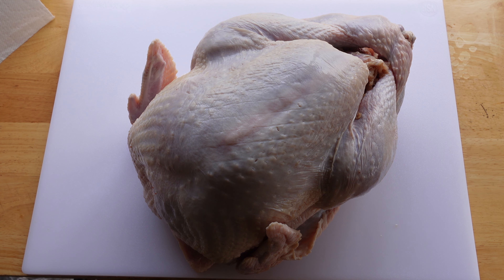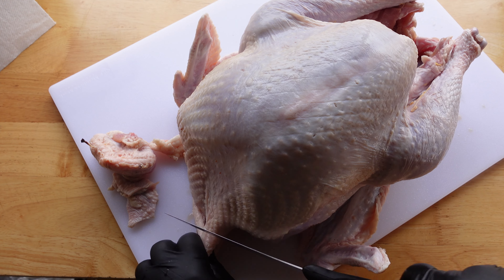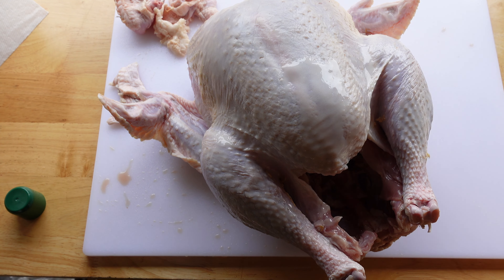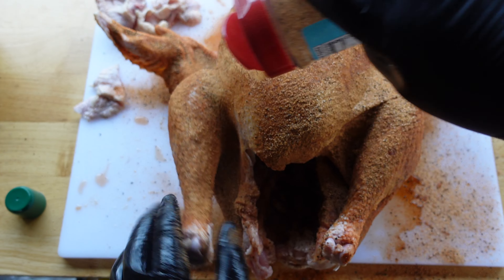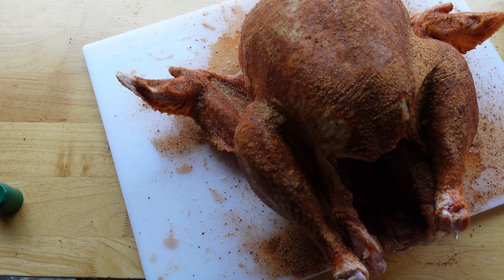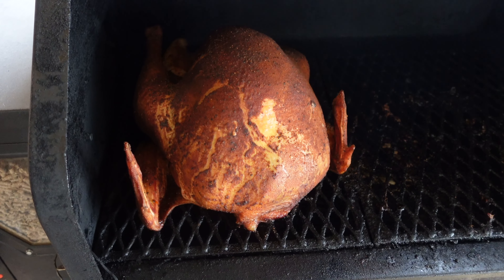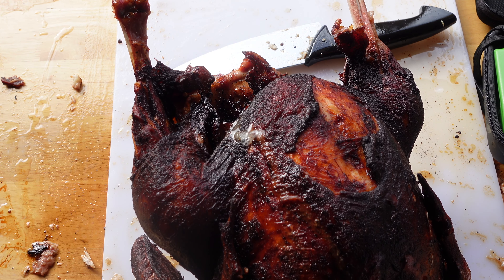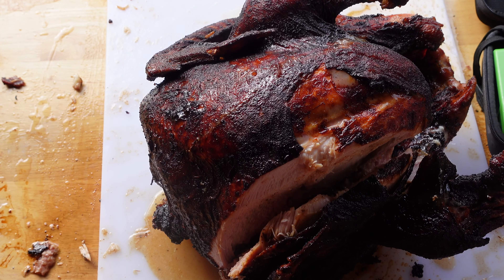Smofried Turkey with Meat Church goodness!